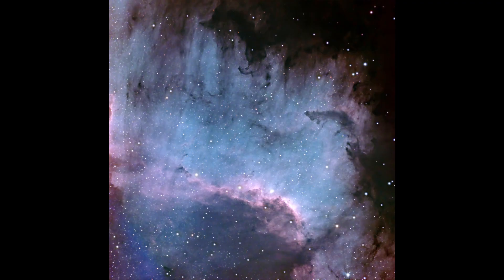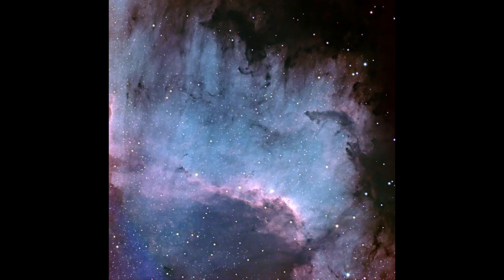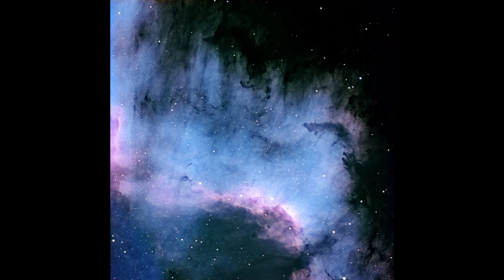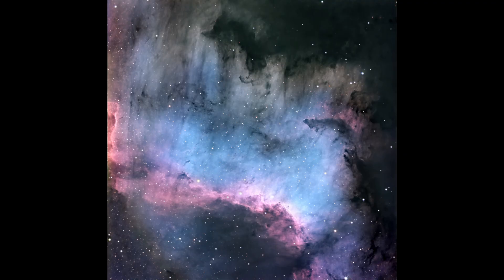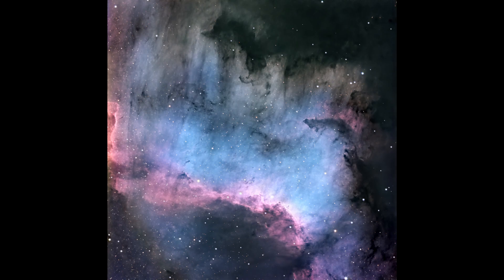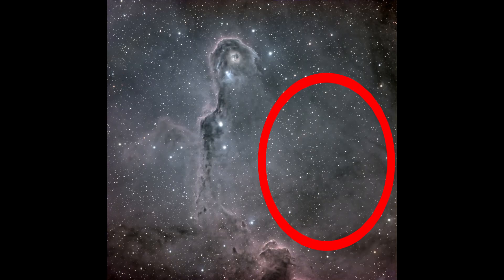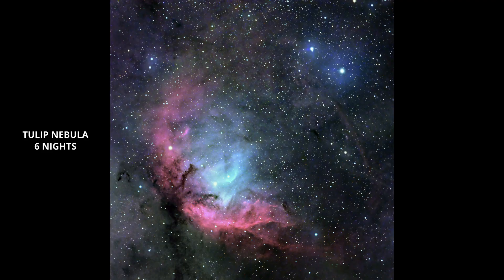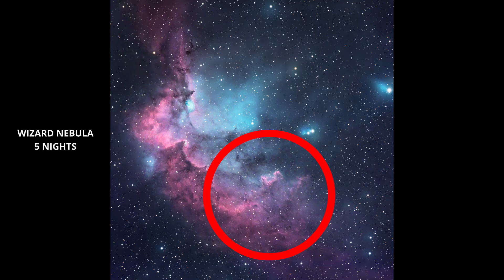How to Tell If An Image Is Sufficiently Integrated Without SNR Tools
SNR tools are poor measures of sufficient integration.  They don't know what your target is.  They don't know what makes a good image. Lots of times, they can't even tell clouds and light pollution from good information. There is a better way: the trusty Mach 1 Eyeball.  And clues within an image reveal whether it's information rich or needs more integration time.

You can see the full resolution versions of the images used to make this video at the Sky Story Astrobin